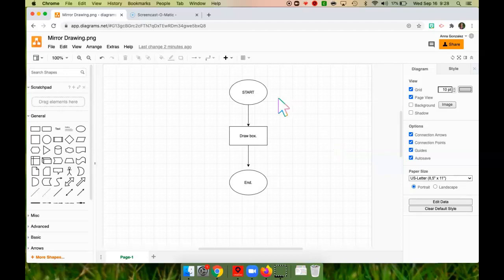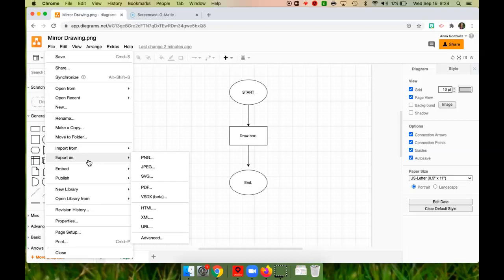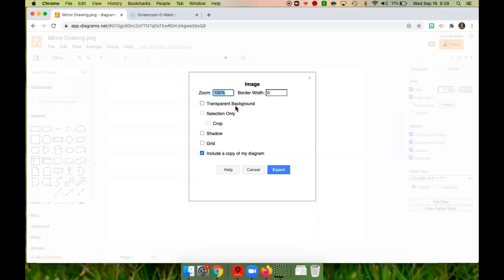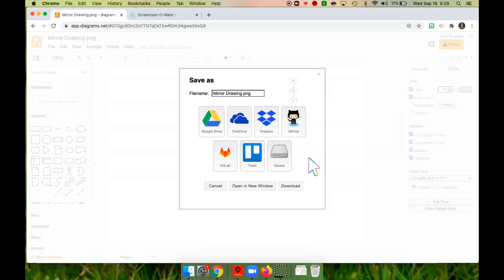Downloading an image from Draw.io